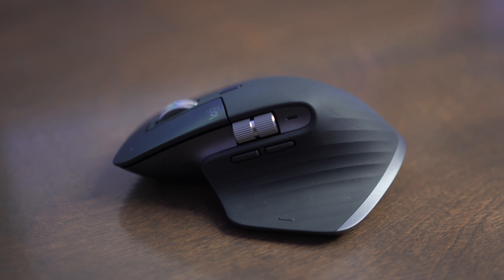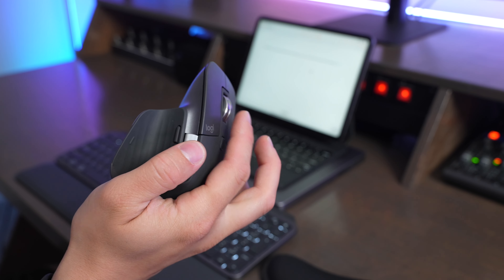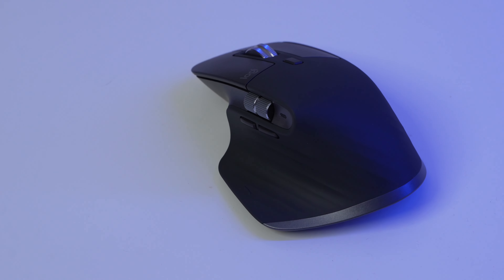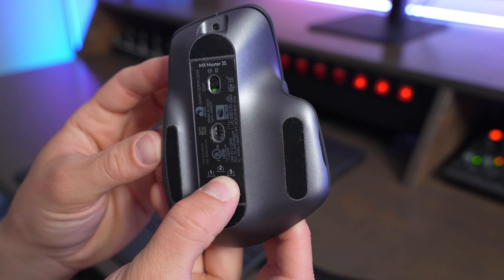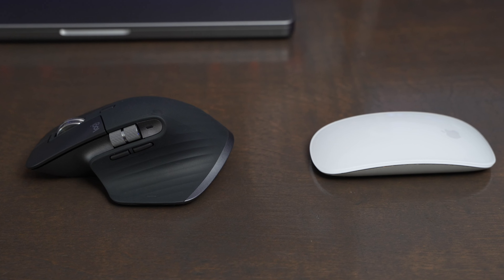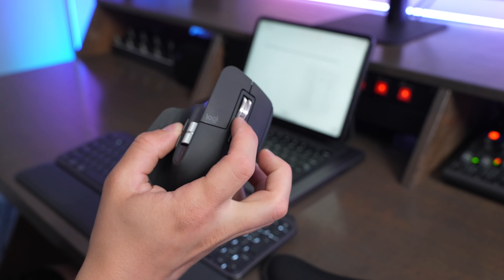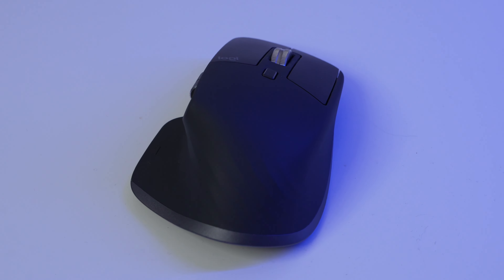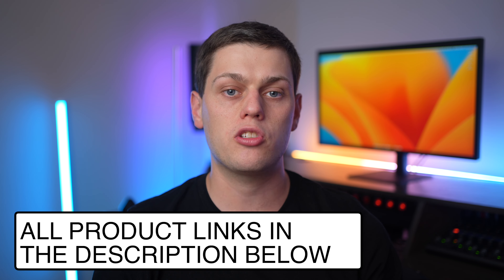Logitech MX Master 3S Review: The Ultimate Ergonomic Productivity Mouse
MX Master 3S Mouse
MX Keys S
MX Keys S Combo